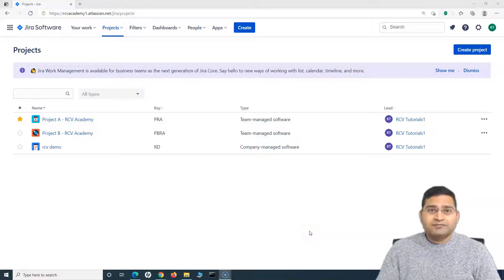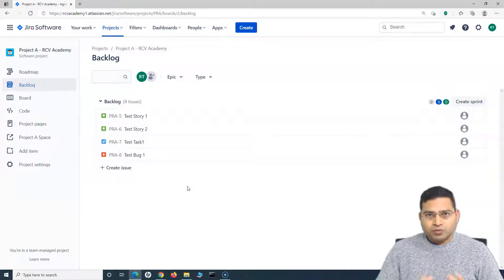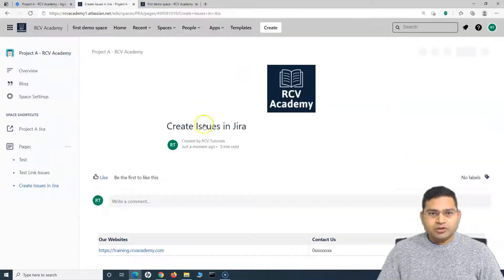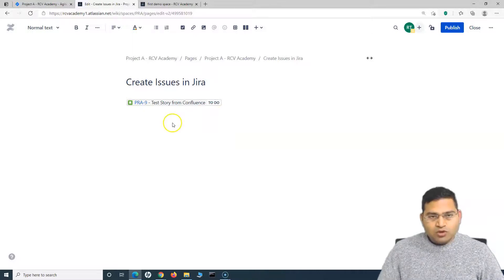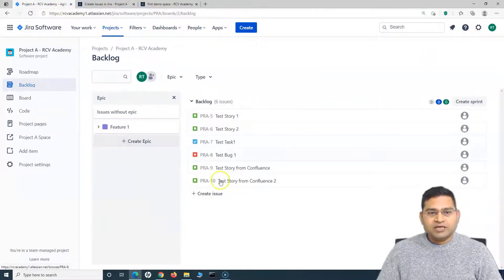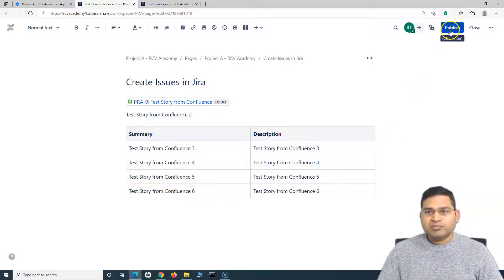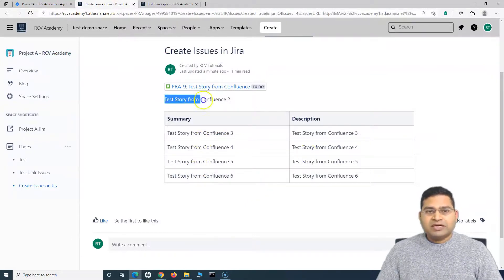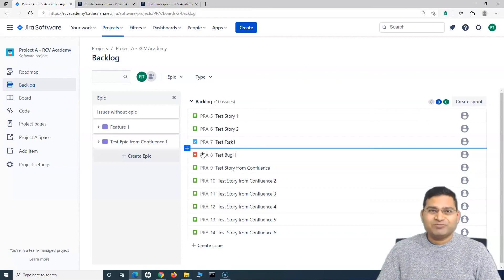Confluence Tutorial #28 - How to Add Jira Issues from Confluence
In this Confluence tutorial, we will learn how to link Jira issues from Confluence pages. You can easily add bulk Jira issues from Confluence.